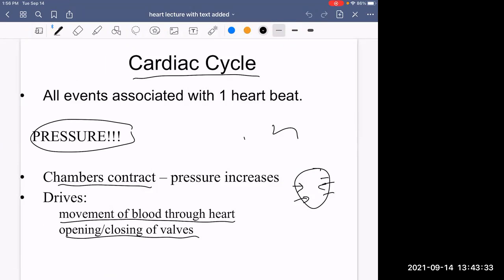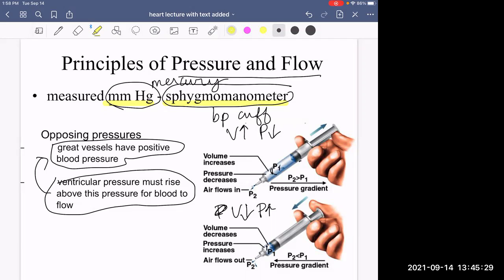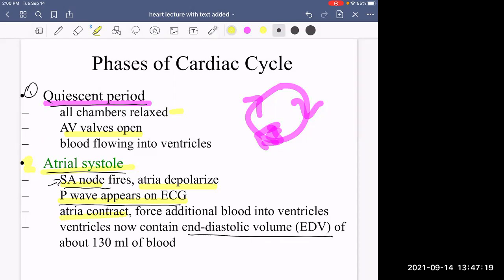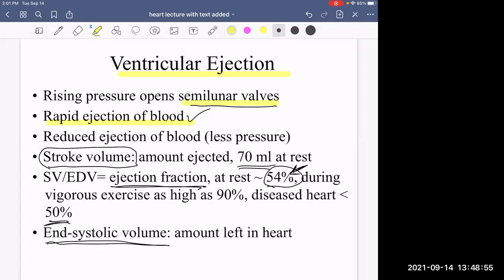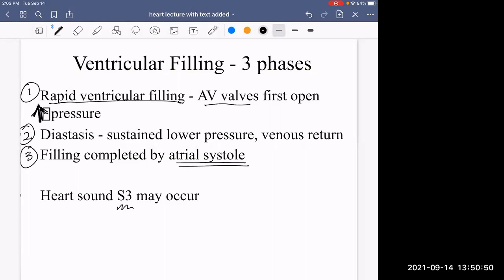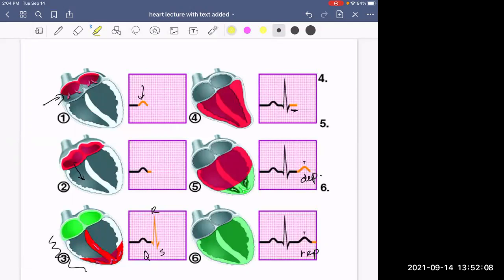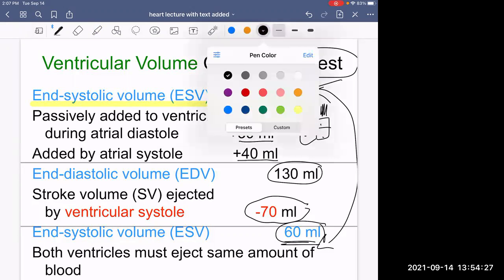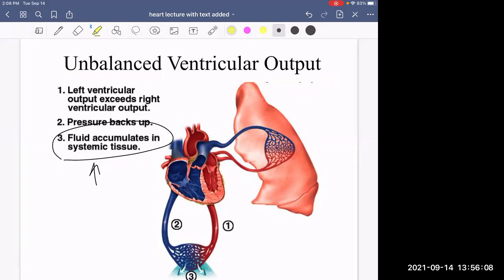Heart Video - Video 6